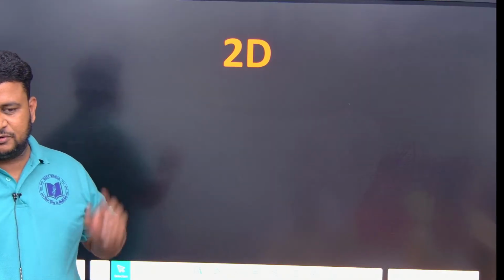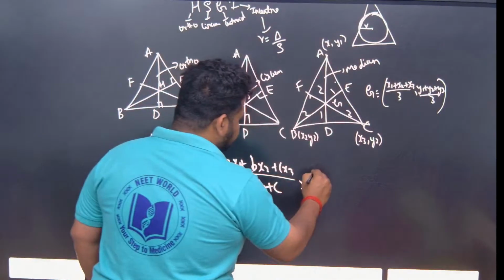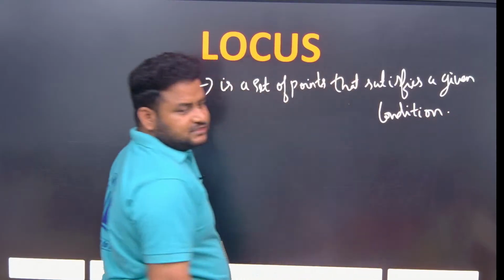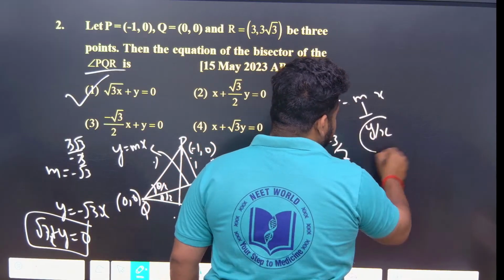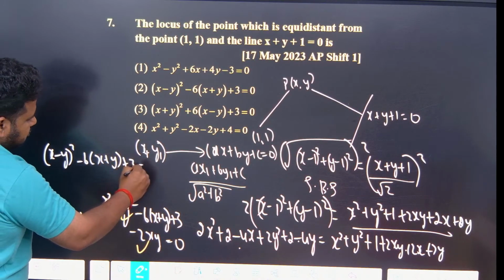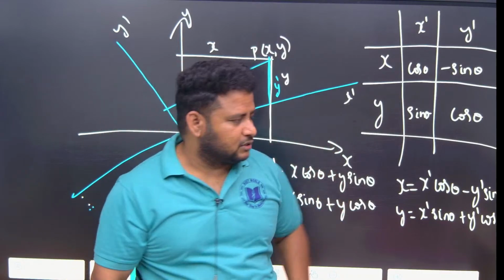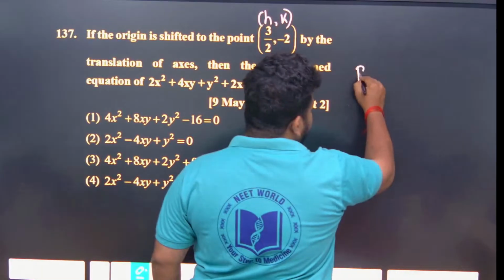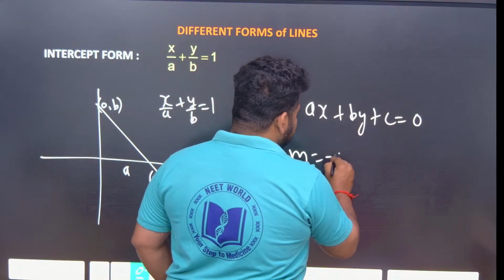2D Straight Lines in 1 Shot 🔥 | EAPCET M.P.C Crash Course | Day 31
Welcome to Day 31 of EAPCET M.P.C Crash Course, where we cover an essential Maths topic – 2D Straight Lines (Coordinate Geometry).

In this session, you will learn:

Slope of a line and its interpretations
Equation of straight lines (various forms)
Important problem-solving techniques & shortcuts

Straight Lines is a fundamental chapter in Coordinate Geometry and forms the base for many advanced topics. It is frequently asked in EAPCET exams, making it a must-master topic for scoring high marks.

NEET World is dedicated to helping students achieve top ranks with:

Concept-based teaching
Daily practice sessions
Regular mock tests & analysis
Expert mentorship

Learn from Abhilash Sir, a highly experienced Maths faculty known for:

Simplifying complex problems
Teaching step-by-step concepts
Providing shortcut methods for exams
Making Maths easy and scoring

🚀 Stay consistent, practice daily, and keep learning with NEET World to achieve your dream rank!